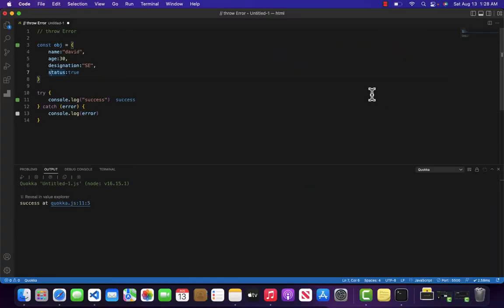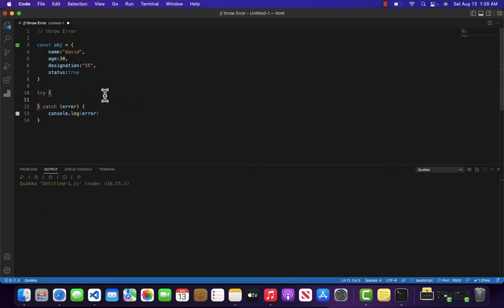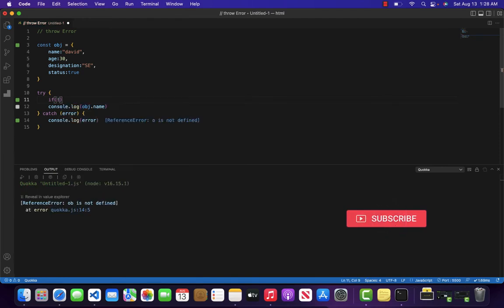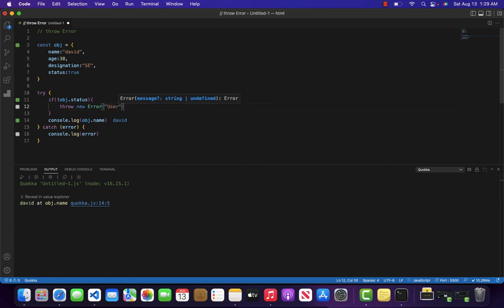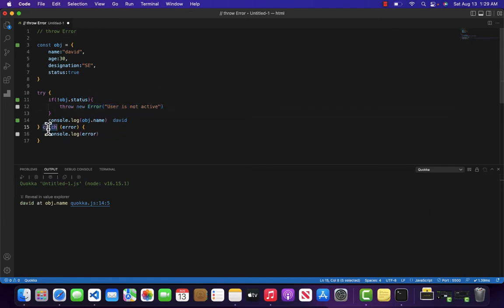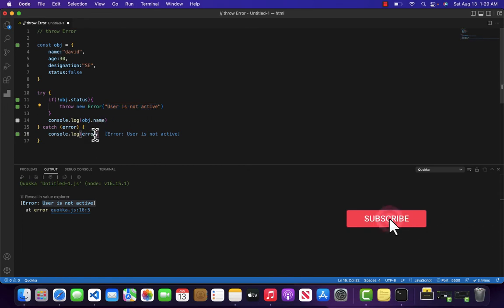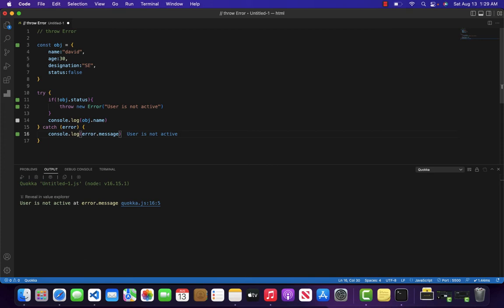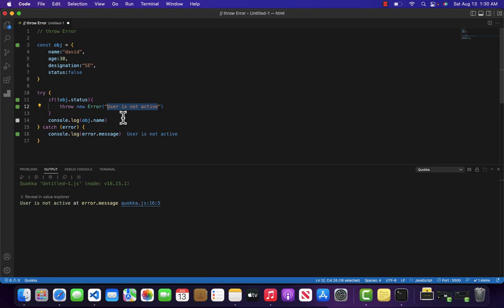Throw new Error() in JavaScript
Series: Complete JavaScript tutorials

In this video we will learn that how to intentionally throw an error in JavaScript